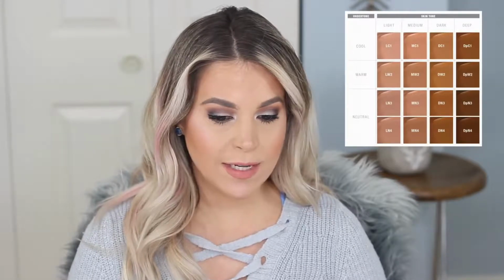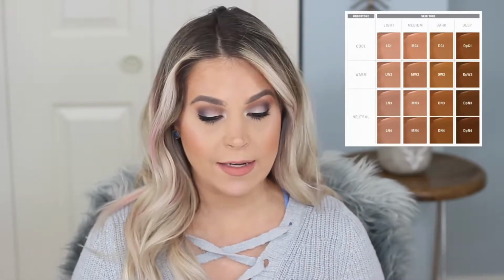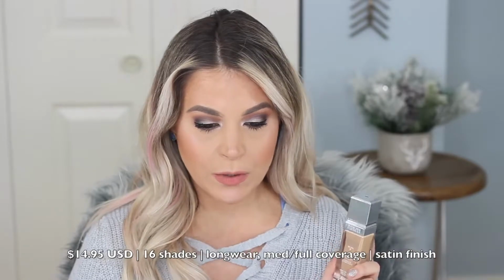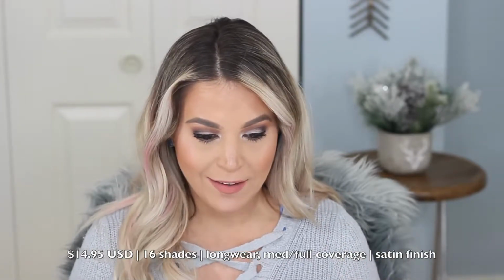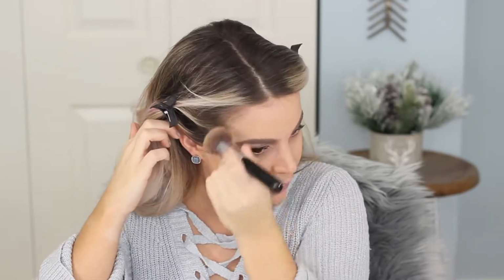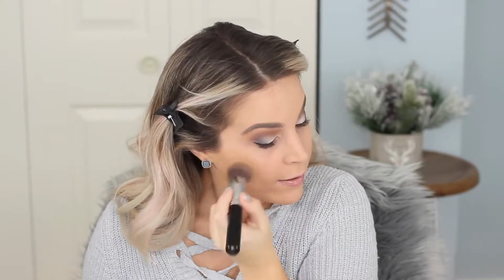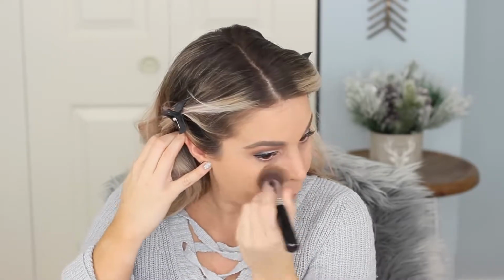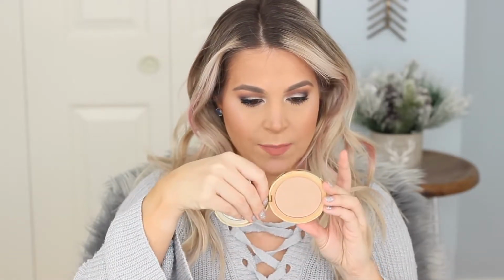ALL MAKEUP TUTORIALS AND REVIEWS UNDER ONE ROOF.....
PHYSICIANS FORMULA The Healthy Foundation Review + Wear Test [Oily Skin]

🖤PRODUCTS WORN IN VIDEO🖤:

-REN Perfect Canvas Primer

-Physicians Formula The Healthy Foundation, MN4

-Beauty Blender Pro

-Sigma F80 Foundation Brush

-Maybelline Age Rewind Concealer, Medium

-Tarte Creamy Confidence Powder, Light Neutral

-Physicians Formula Butter Bronzer, Bronze

-Wet n Wild Blush, Mellow Wine

-Jaclyn Hill x Morphe Eyeshadow Palette

-Benefit Ka Brow #2

-NYX Epic Ink Liner

-Estee Lauder Sumptuous Extreme Mascara

-NYX Lip Liner, Nude Suede Shoes

-NYX Soft Matte Lip Cream, Stockholm

-IGK Girls Club (wash out pink hairspray)

MAKEUP, REVIEWS, TUTORIALS, MAKEUP REVIEWS AND TESTING. ALL IN ONE CHANNEL.

FOR ALL TYPES OF SKIN AND FOR ALL OCCASIONS.

A MUST WATCH VIDEO LADIES. GREAT STUFF. ENJOY

LADIES YOU CERTAINLY DESERVE TO ALWAYS LOOK AMAZING AND GORGEOUS

Thank you all my beauties for watching and hope to see you again for my next video. I hope you too had lots of fun and enjoyed the video.